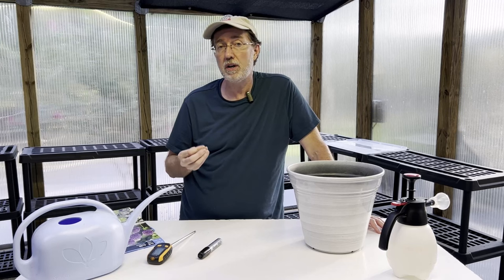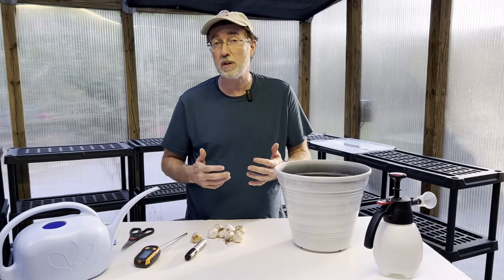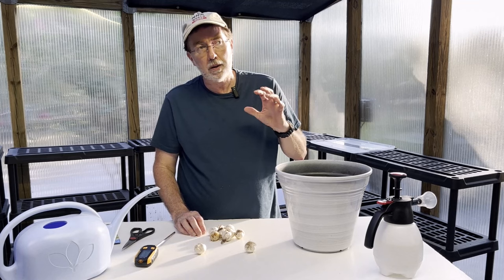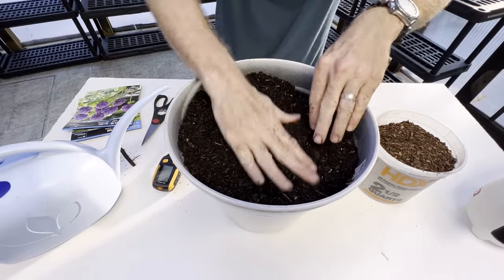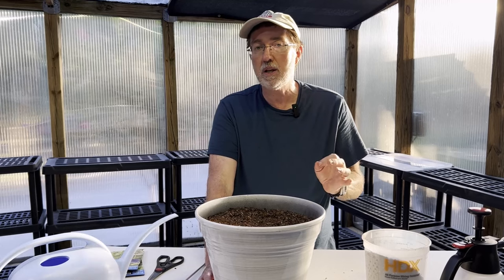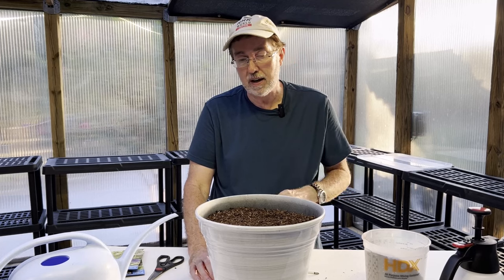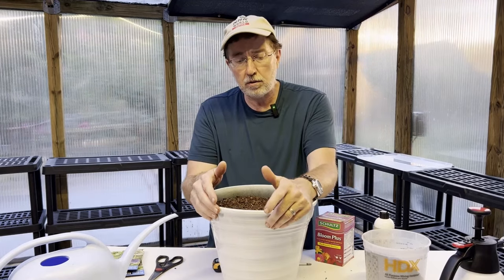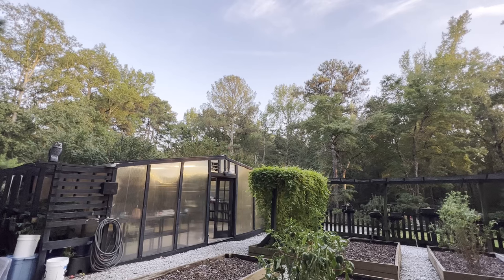Plant Allium In Fall For An Amazing Flower Show In Spring And Early Summer || Step By Step Guide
Alliums are an amazing flower to see in full bloom. A perennial that never fails to amaze year after year. Fall is the perfect time to plant alliums. A complete guide to planting and tips for growing this cousin of the onion.

▶Here is a list of USDA hardiness zones along with some ideal allium species and cultivars that are well-suited for each zone:

Zone 1:
Allium schoenoprasum (Chives)
Allium senescens ssp. glaucum (Blue of the Heavens)

Zone 2:
Allium schoenoprasum (Chives)

Zone 3:
Allium moly (Lily Leek)
Allium stipitatum (Persian Star)

Zone 4:
Allium 'Purple Sensation'
Allium atropurpureum (Dark Purple Allium)
Allium christophii (Star of Persia)

Zone 5:
Allium 'Globemaster'
Allium aflatunense (Purple Sensation)
Allium 'Purple Rain'

Zone 6:
Allium 'Globemaster'
Allium 'Purple Rain'

Zone 7:
Allium 'Globemaster'
Allium 'Gladiator'
Allium 'Purple Sensation'

Zone 8:
Allium 'Globemaster'
Allium 'Gladiator'
Allium 'Purple Sensation'

Zone 9:
Allium tuberosum (Garlic Chives)
Allium neapolitanum (Naples Garlic)
Allium roseum (Rosy Garlic)

▶Products | Use:
Miracle-Gro Moisture Control Potting Mix
Soil Moist Granules
Miracle-Gro Perlite
Black Kow Cow Manure Fertilizer for Soil
Miracle-Gro Peat Moss
4-in-1 Soil Moisture Meter, Temperature/Soil Moisture/PH Meter
HARRIS Neem Oil, 100% Cold Pressed
Schultz Bloom Plus Plant Food (10-54-10)